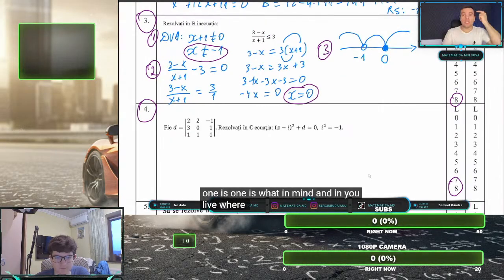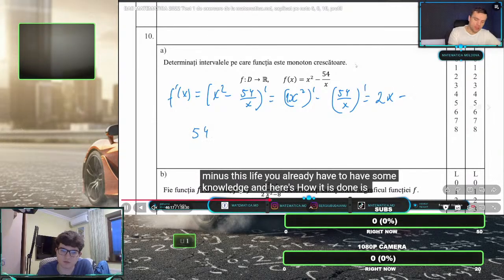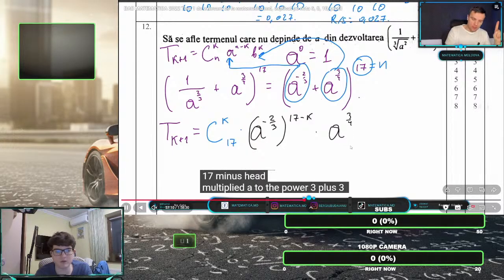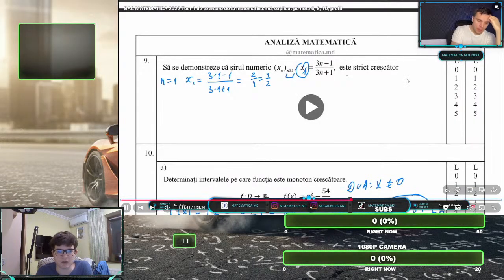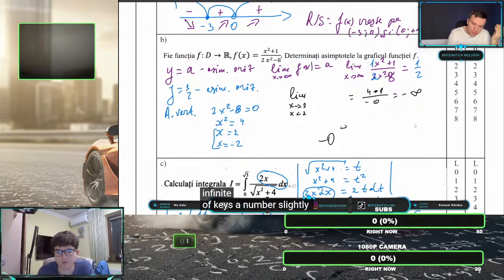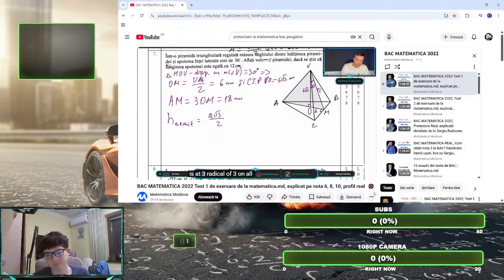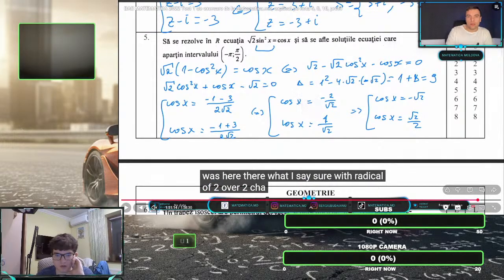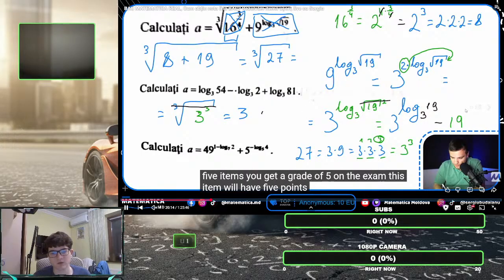Me vs ACT & AP Calculus type bs